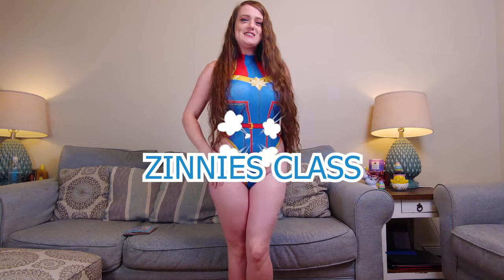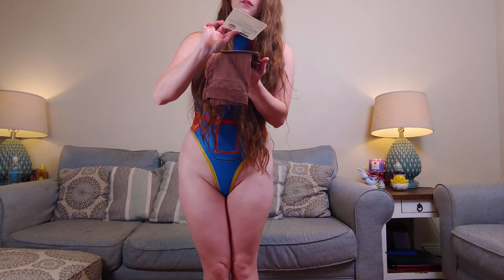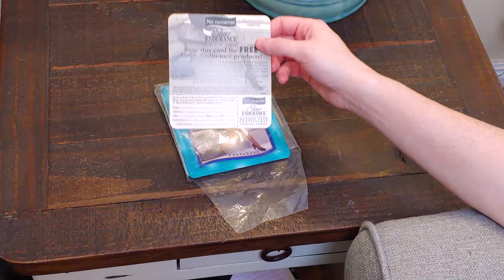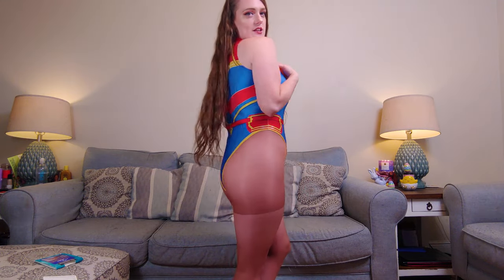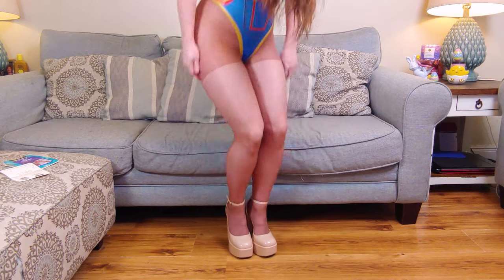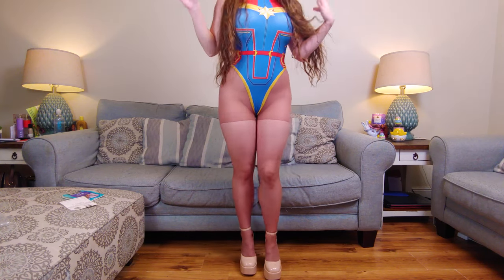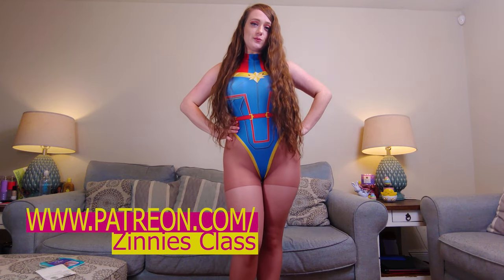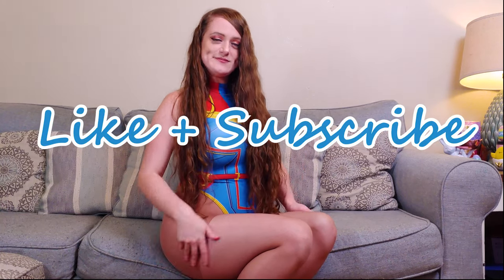Why transparent pantyhose go with any cosplay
Welcome to my latest video, where I bring you a fun and exciting Tan Pantyhose Cosplay Try On! Join me as I showcase a cosplay outfit paired with tan pantyhose, giving you a unique and stylish look. Whether you're a fan of anime, gaming, or pop culture, this video has something for everyone. Sit back, relax, and enjoy the show!